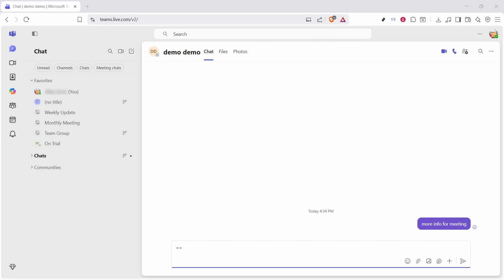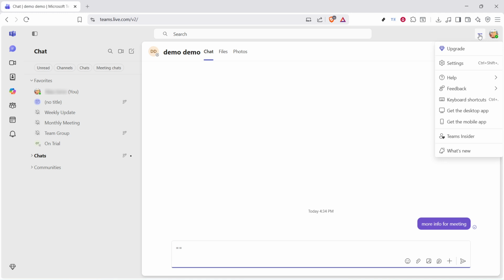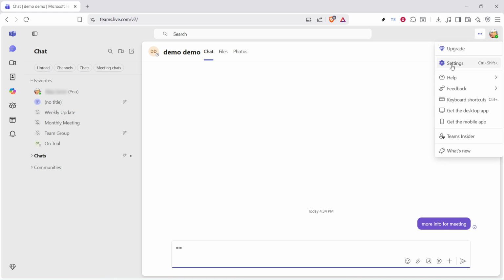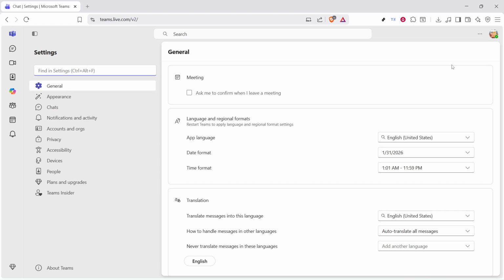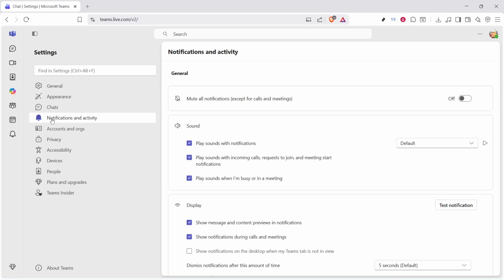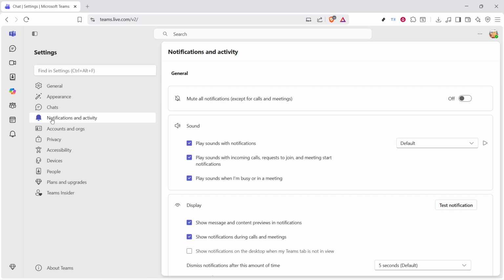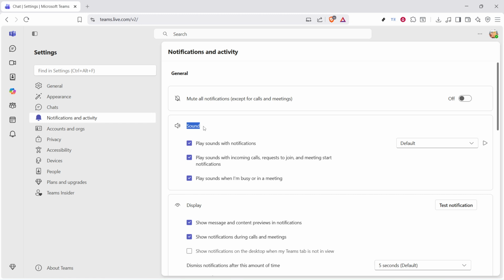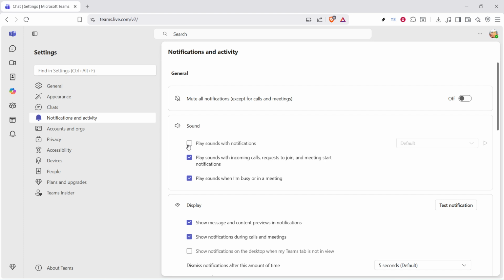How to Turn off Banner Notifications and Sounds in Microsoft Teams (Step By Step 2026)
How to Turn off Banner Notifications and Sounds in Microsoft Teams